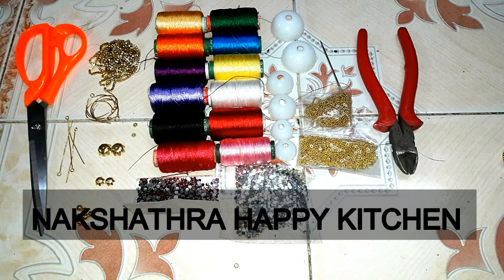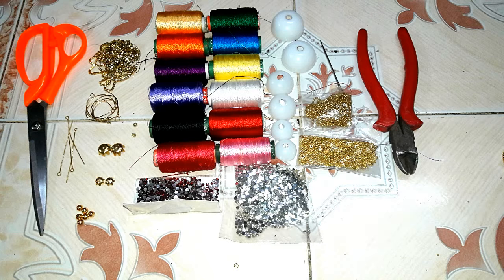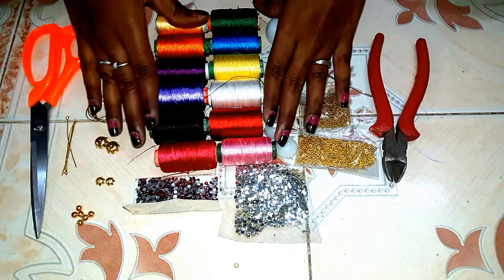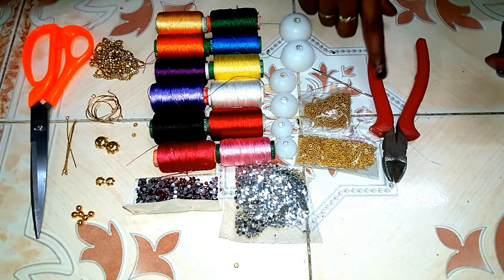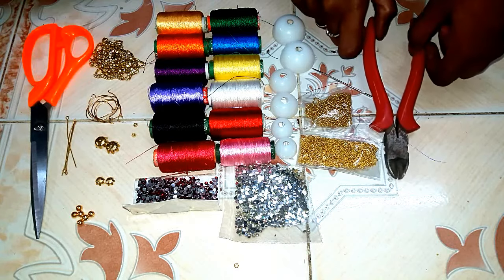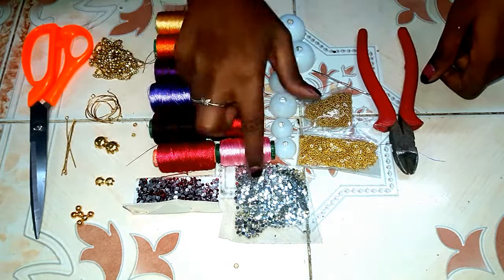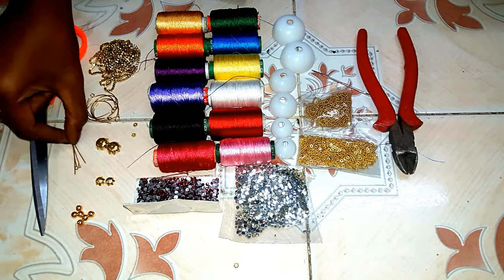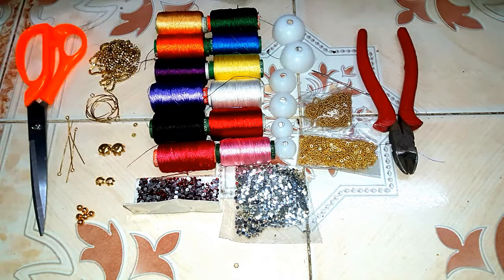SILK THREAD JEWELLERY TUTORIAL|BASIC THINGS FOR SILK THREAD JEWELLERY MAKING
Dear  friends

in this tutorial I going to teach you how to make silkthread jewellery making